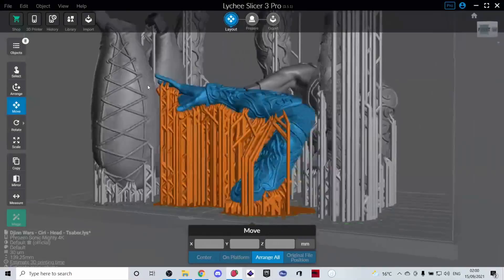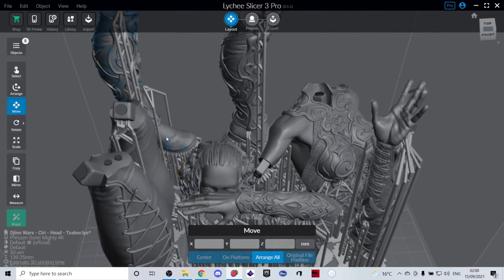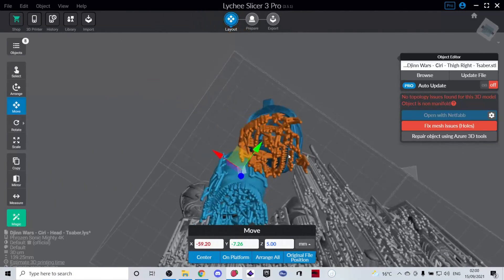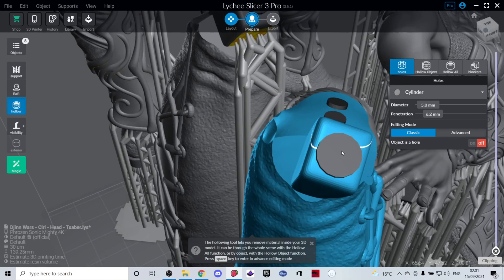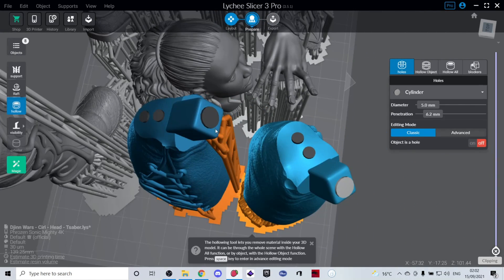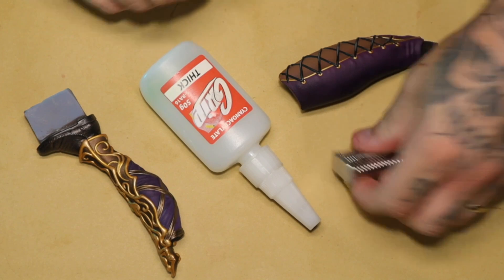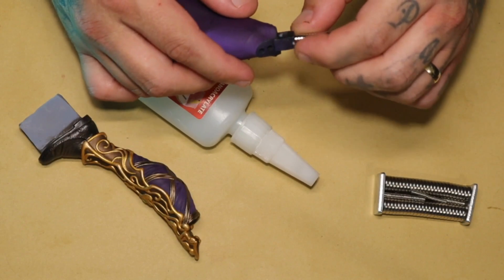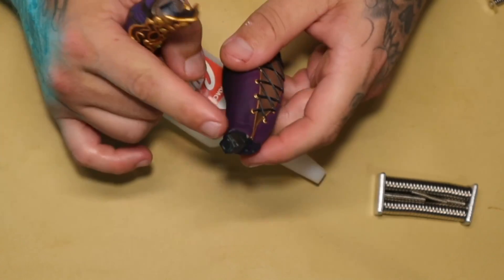Your 3d prints need magnets!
Ever wondered how to put magnets in your 3d prints so they can be easily disassembled? I show you a really easy way to do this in the printing slicer!

Armypainter mega set
My camera